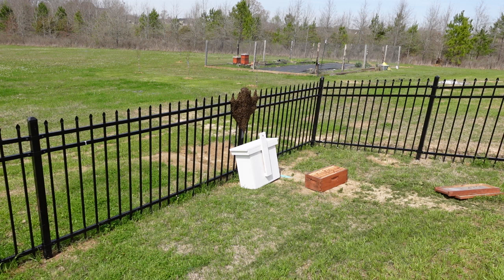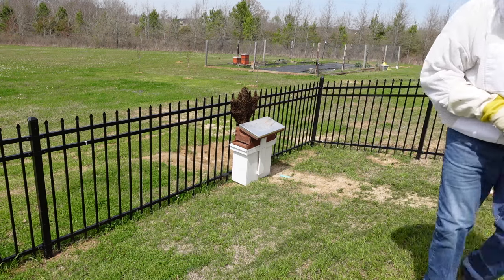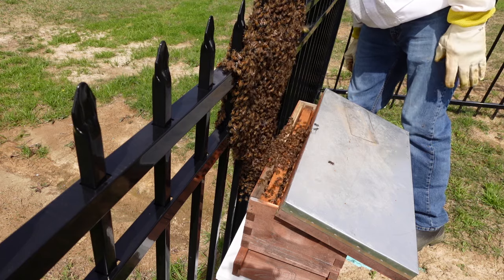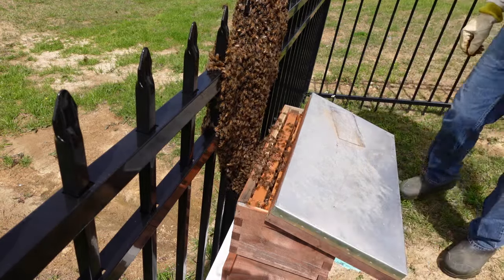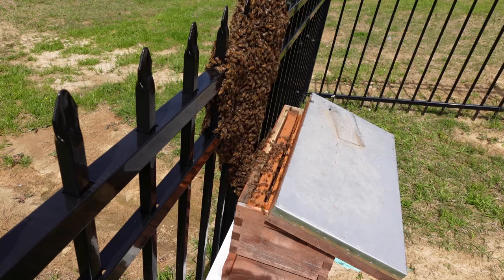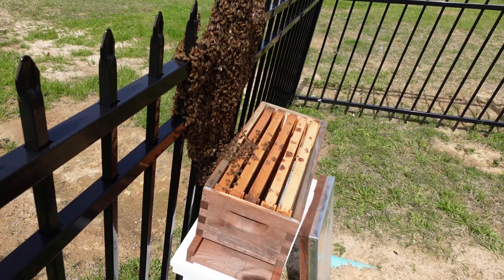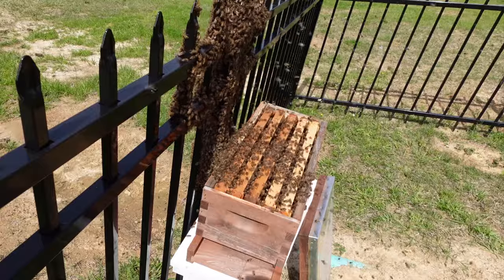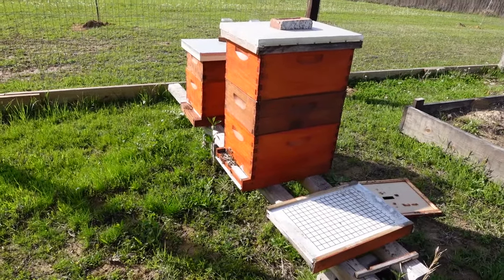Honey Bee Swarm Capture Attempt - March 2024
This video shows an attempt to capture a honey bee swarm.